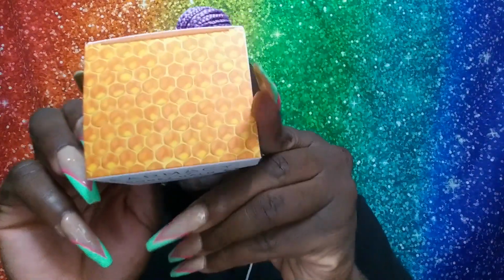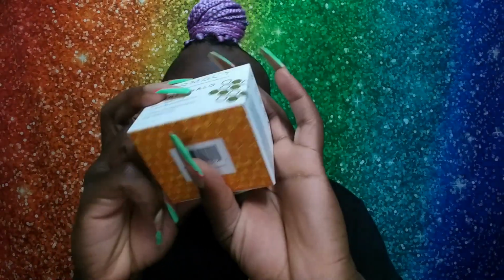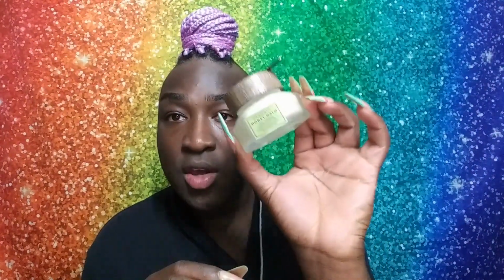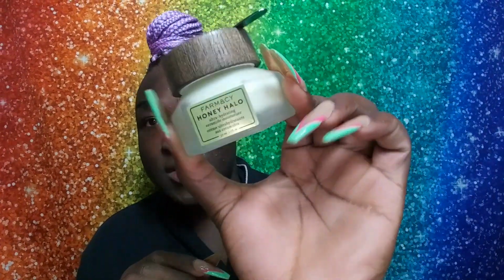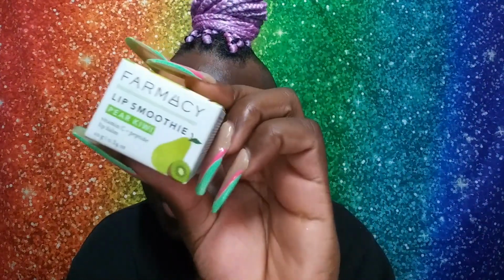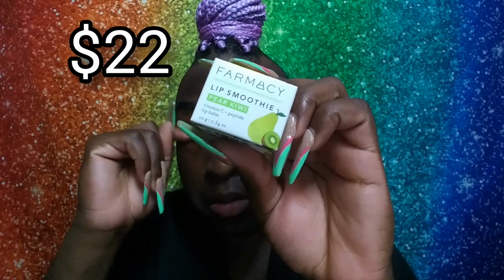I Tried Farmacy Moisturizer and Toner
Heyyyyy  yallllll!!!

check yah boi out🤗🤗

Do you need some custom items then check out our site

   DD

Did you know makeup expire? Dont remember when you opened it? well here is a great way to know when to throw away those expired products.

outro song by @kylefrosh check out his music

ENNJJOOOOOYYYY!